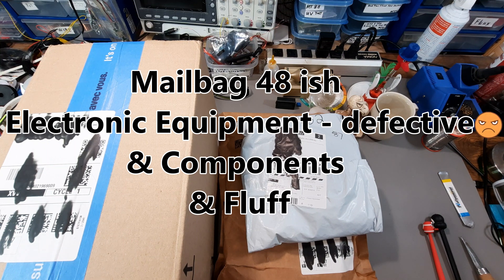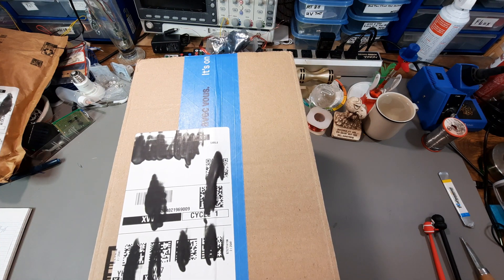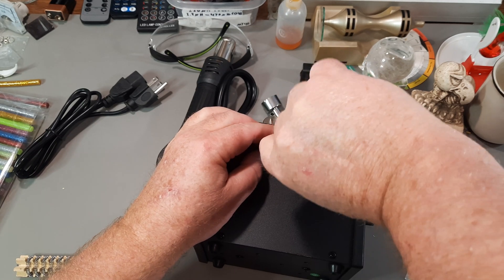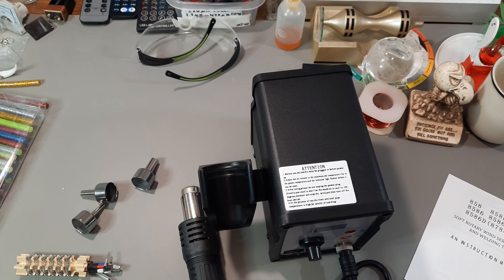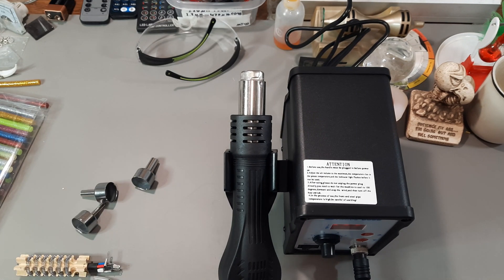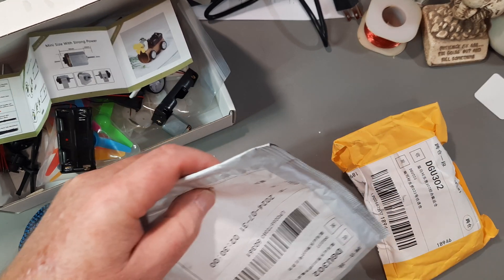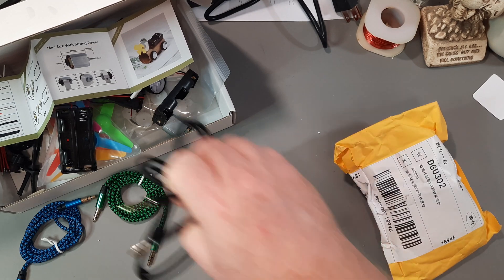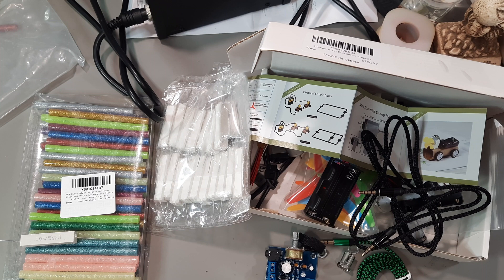Mailbag 48 ish Electronic Equipment - Defective & Components & Fluff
A new tool for the bench but needs fixing first
SIMPLE FIX. A comment by RickyDinkElectronics was bang on. The reed relay was loose in the handle. Edited within hours of video release. Works perfectly now.
Some electronic components and fluff stuff
0:00 Intro
0:32 Box 1 of 1
1:17 Hot and sticky material
2:53 Hot Air Station - broken on arrival, QUICK FIX, see above
7:41 First sign it was less than ideal
11:30 Bag 1 of 2
11:49 Resistance is good
13:13 Kit parts, lots of motors gears etc
15:40 Bag 2 with more packages
16:05 Cables 3.5mm
17:05 Cable that have noise reduction
17:51 TDA7297 amplifier
19:13 Wrap up
Will try to fix the hot air, probably a cold solder joint or loose connector. NOPE it was the reed switch in the handle was loose.